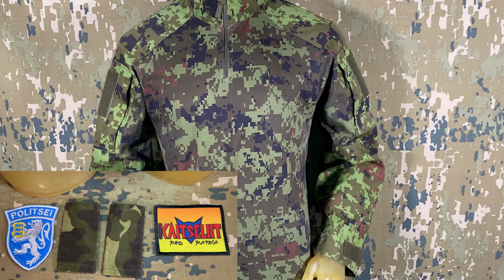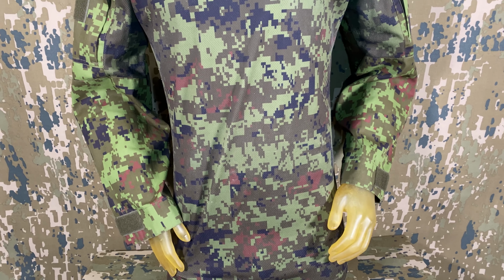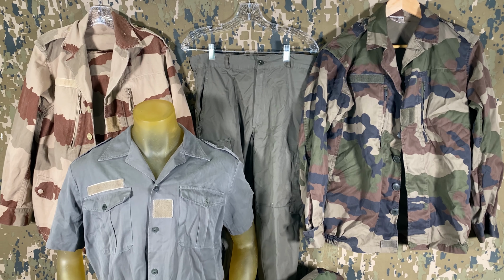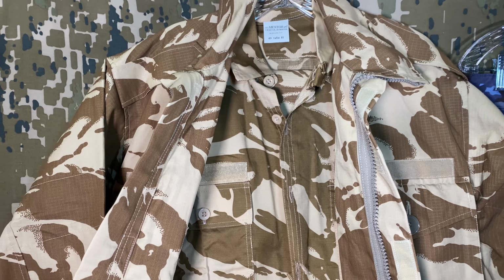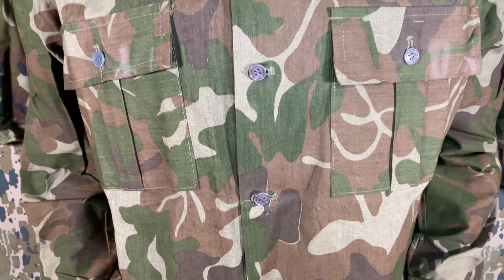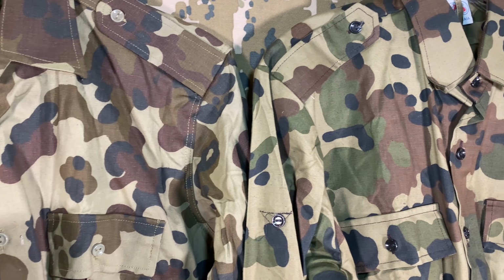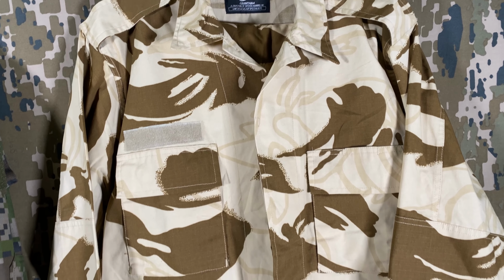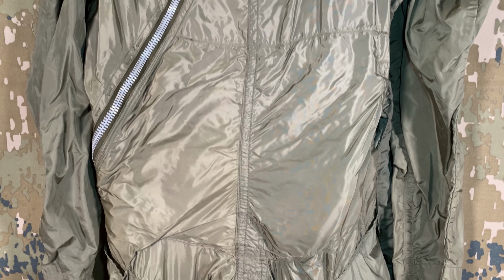October 2022 Pickups | Uniform History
October is done and over so here are the items sent in by viewers as well as the ones picked up throughout the  month.